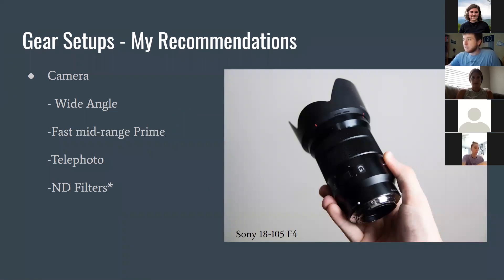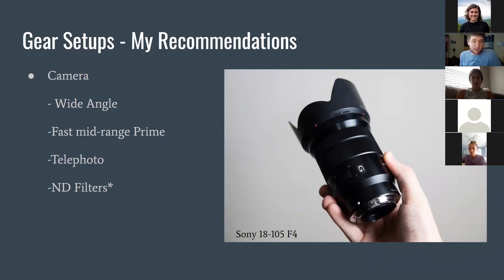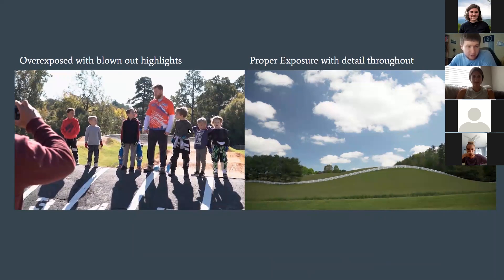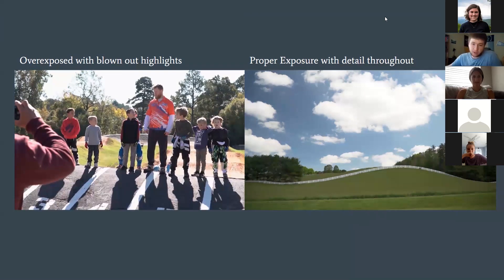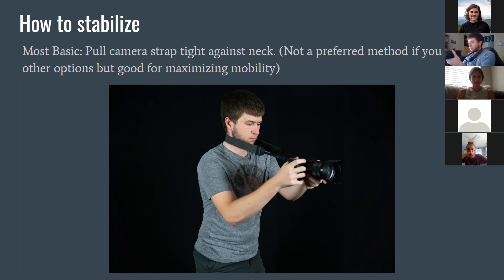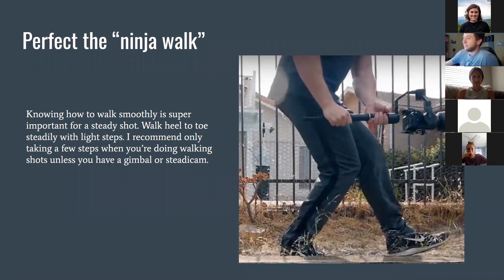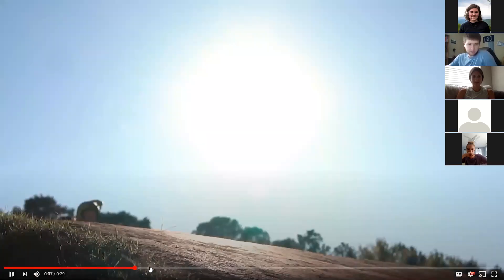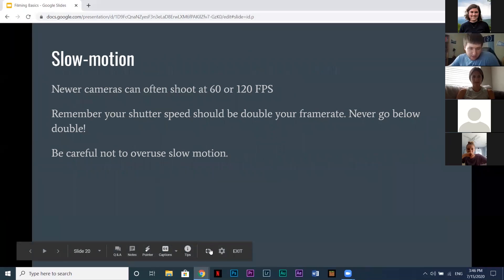Filming Basics with Lucas Pruitt | UNC NPPA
This is a recording of Filming Basics with Lucas Pruitt on July 15, 2020. Now that you have an interview and an understanding of audio, learn how to film and build scenes as well as gear setups and how to film different techniques.

UNC NPPA hosted a virtual workshop series focused on video storytelling led by students and alumni. Audio with Hadley Green is next to continue the series.